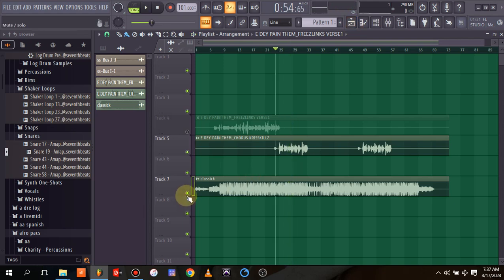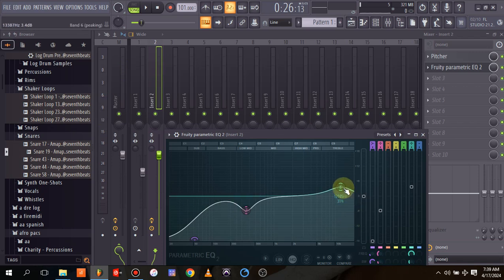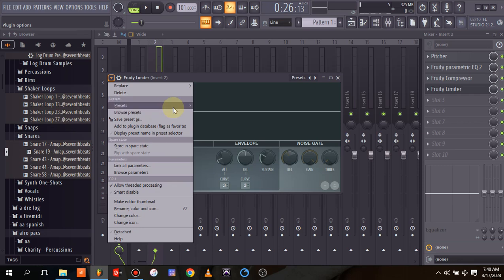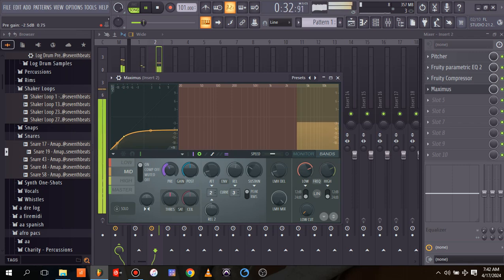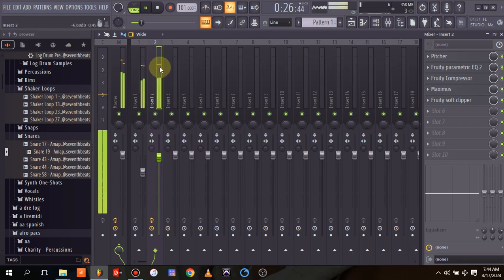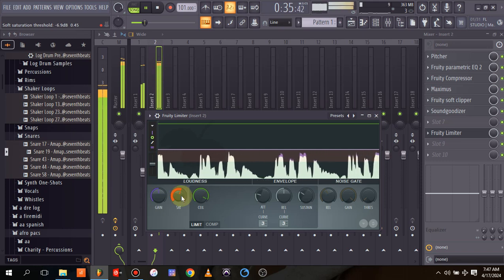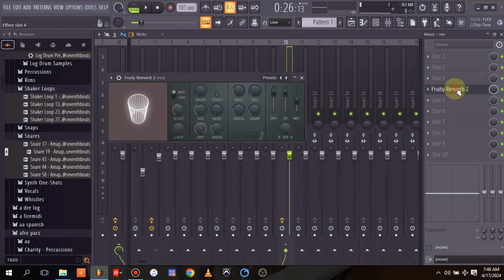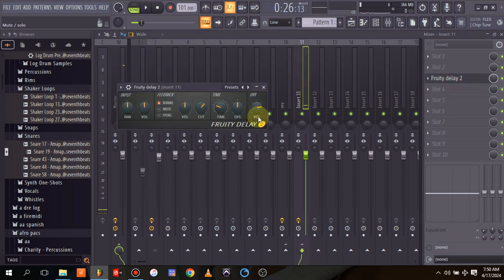Fl studio beginner tutorial- How to mix vocals with stock plugins + free preset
A tutorial on how to mix vocals in fl studio with stock plugins like a pro.